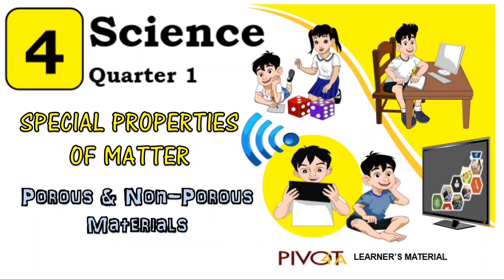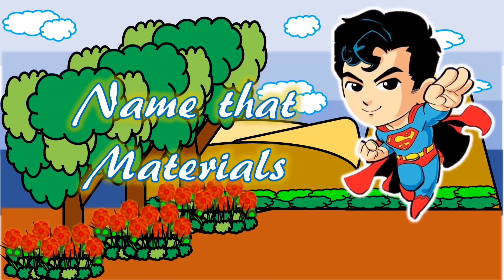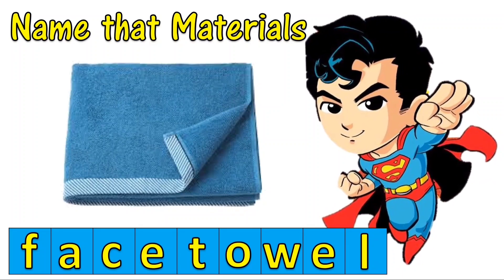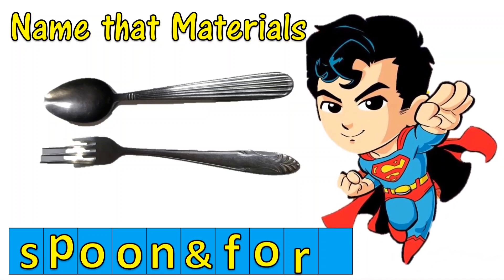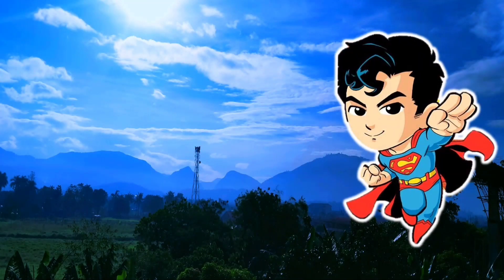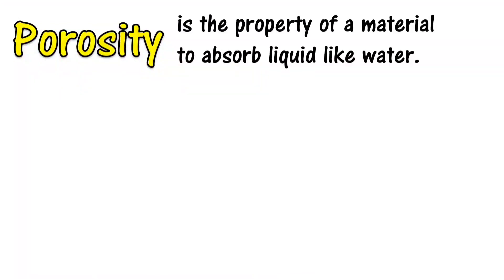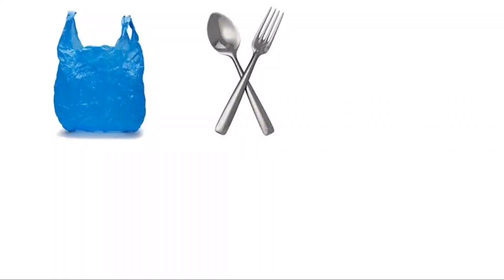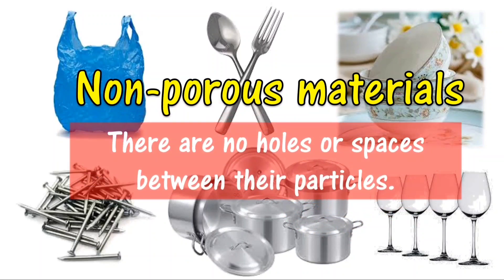SCIENCE 4 Special Properties of Matter Porous and Non porous Materials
SCIENCE 4 Special Properties of Matter
1. Porous and Non porous Materials